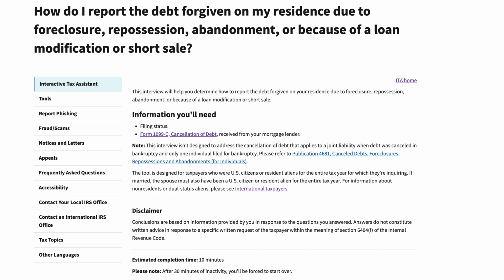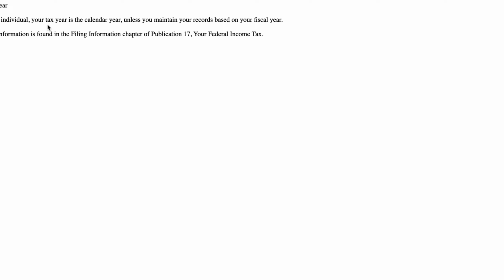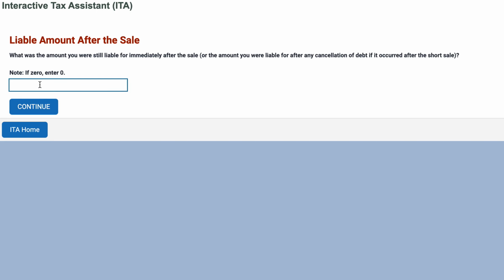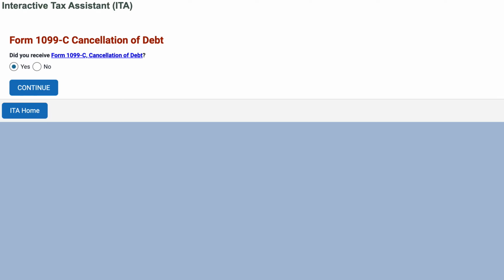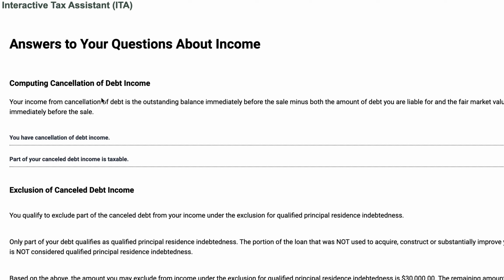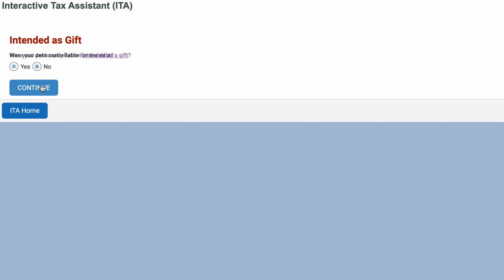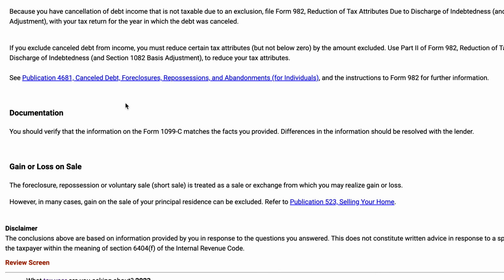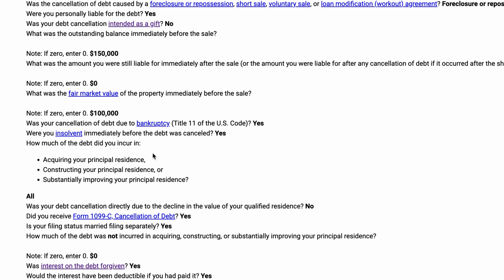How do I report debt forgiven on my residence?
This IRS Interactive Tax Assistant tool helps taxpayers understand how to report cancellation of debt income on their income tax return

Here are links to articles and videos we've created about other tax forms mentioned in this video:

IRS Form 982, Reduction of Tax Attributes Due to Discharge of Indebtedness